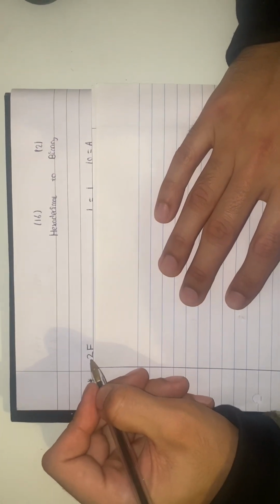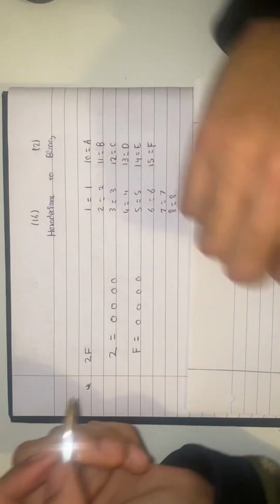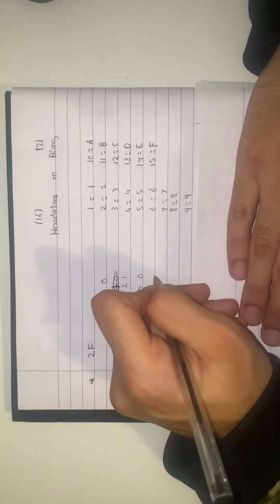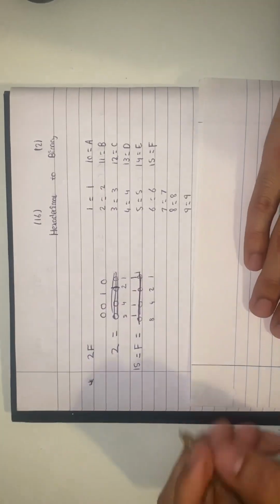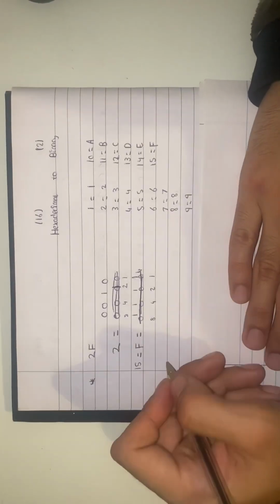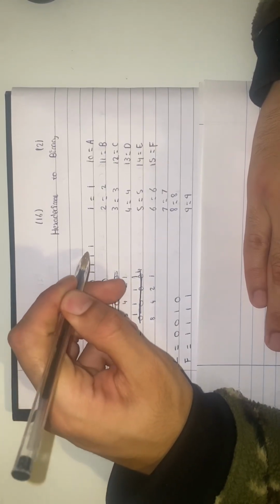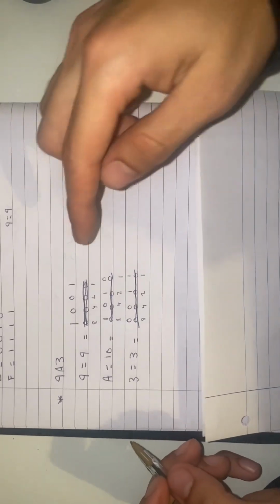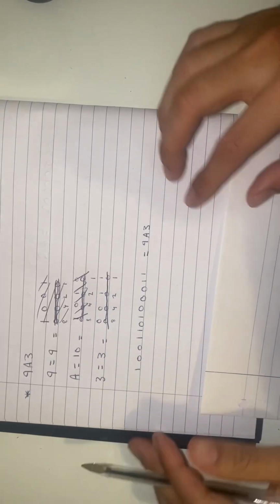Hexadecimal (Base16) To Binary (Base2) Conversions EASIEST/SIMPLEST Method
Learn how to convert hexadecimal (base 16) into denary (base 10) using the most simple / easy method 🚀!